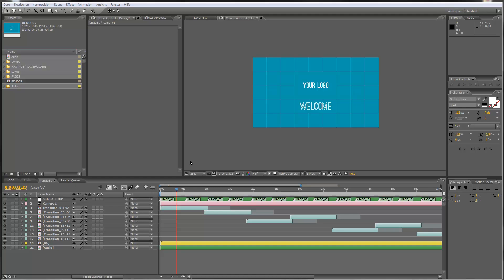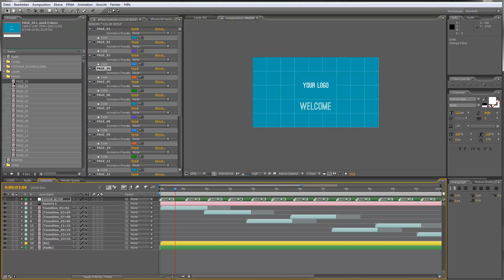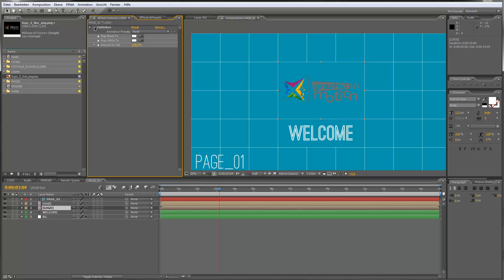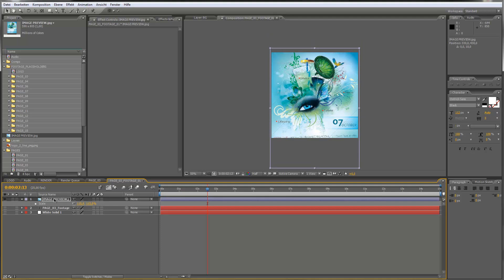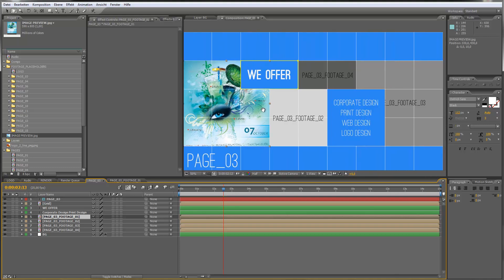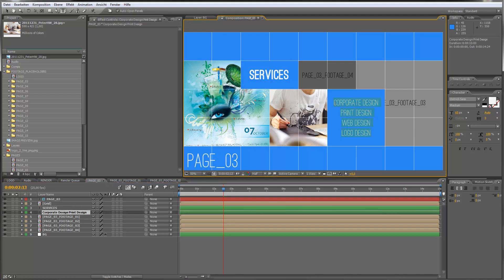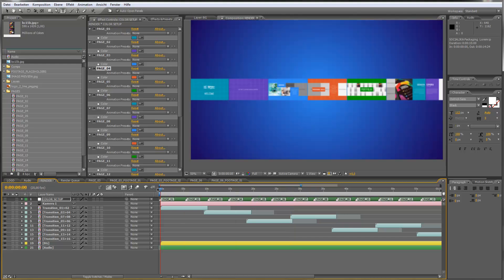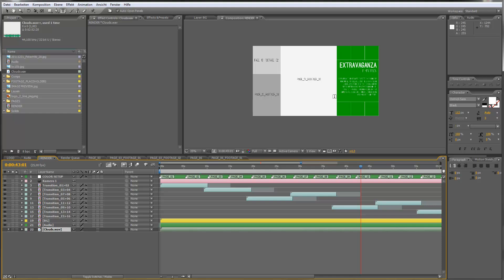After Effects Tutorial - Coprorate Collage Template Customization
This tutorial will show you how to customize my Corporate Collage After Effects template.